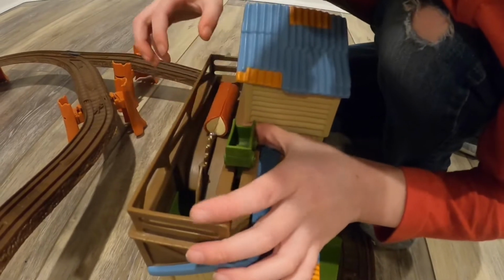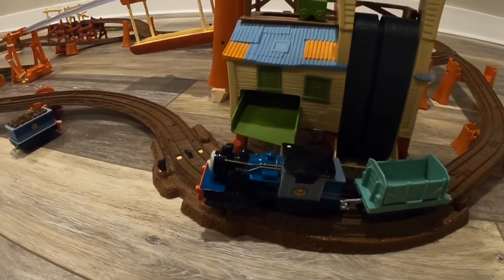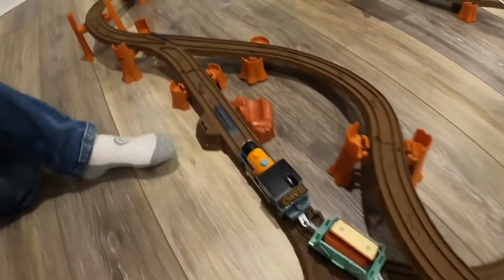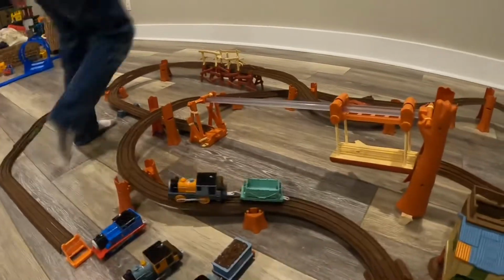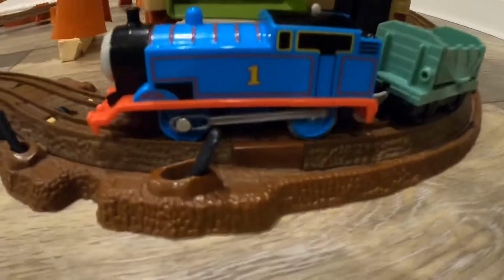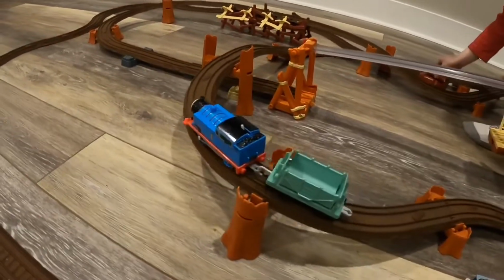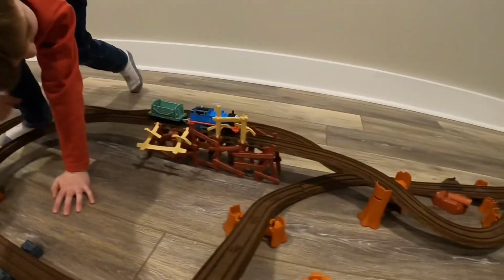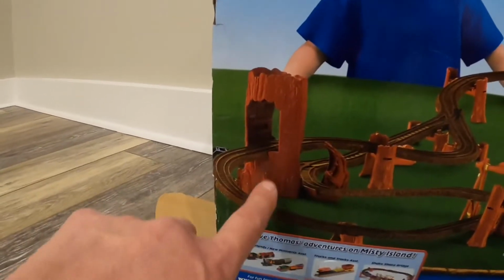Thomas and Friends Zip, Zoom, and Logging Adventure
Alex and daddy play with the Thomas and Friends Trackmaster ZIP Zoom and Logging Adventure train set.